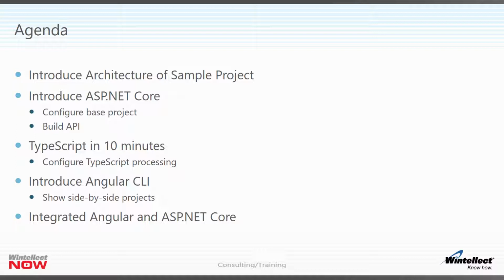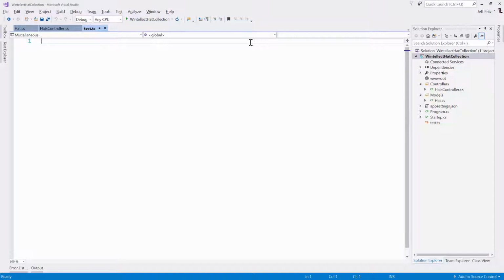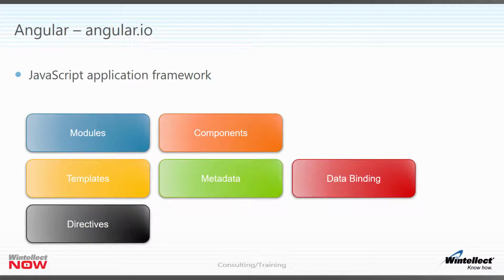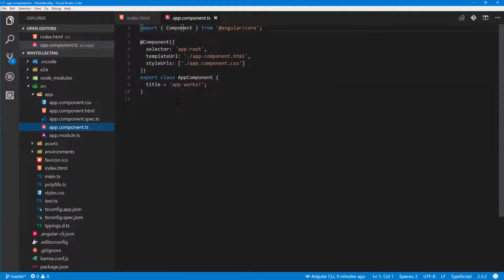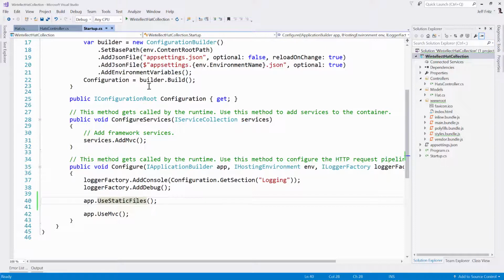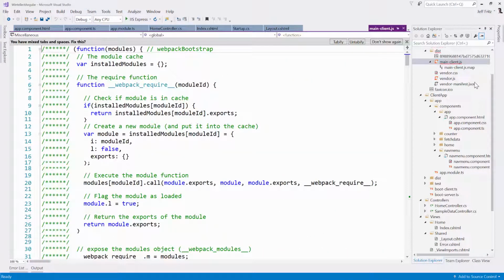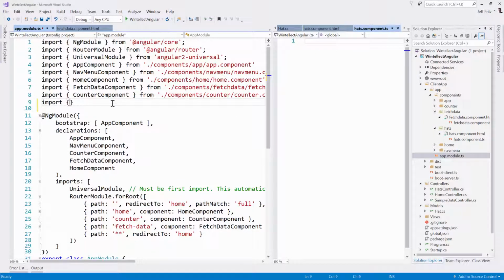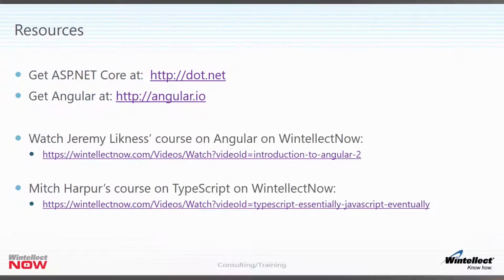Asp core angular 4